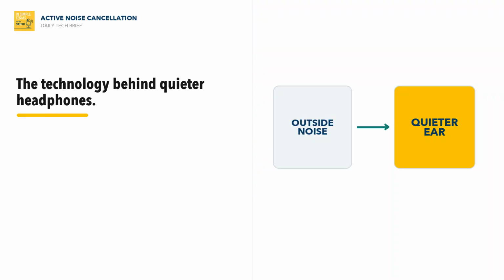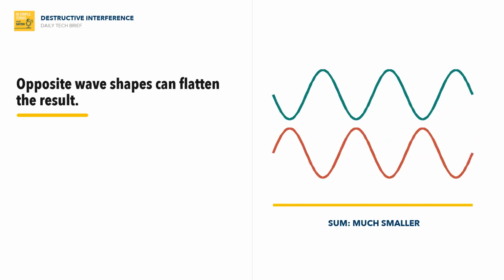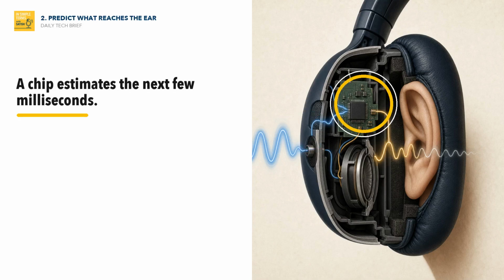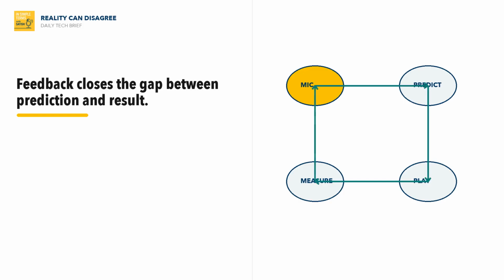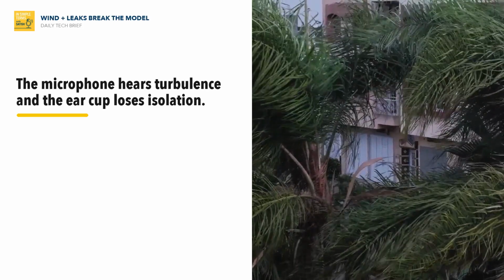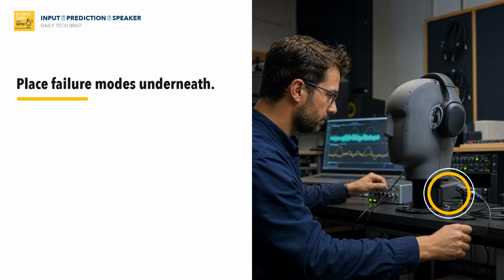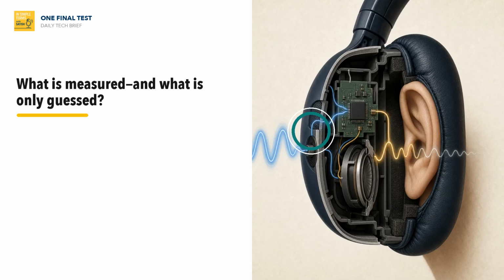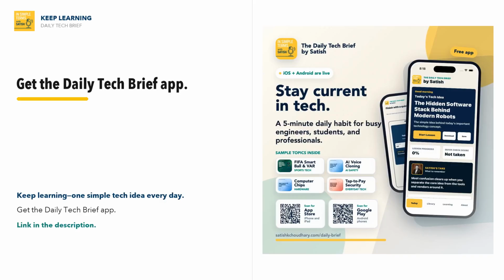How Noise Cancellation Works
How do noise-cancelling headphones remove sound while you can still hear it? This video explainer shows how microphones, signal processing, opposite sound waves, and feedback loops work together—and why wind and sudden sounds are harder to cancel.

Keep learning—one simple tech idea every day.